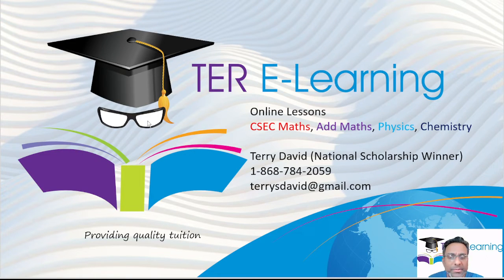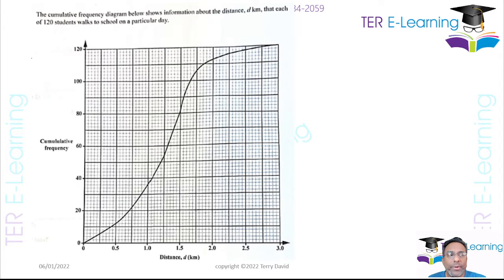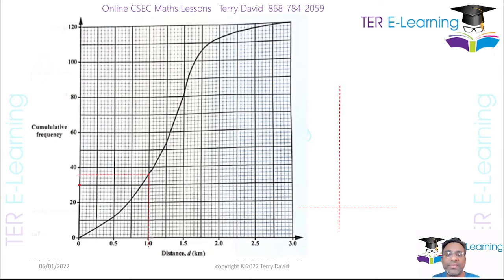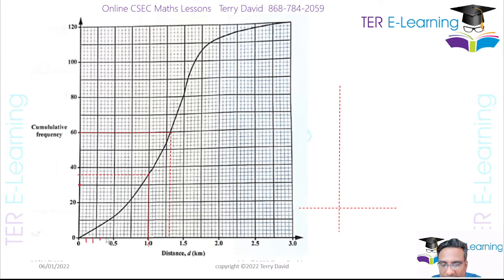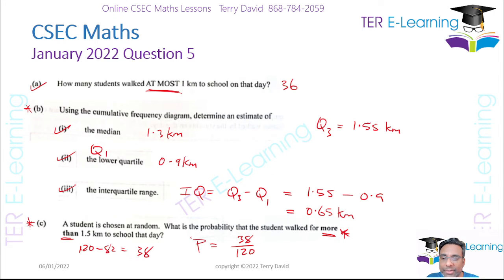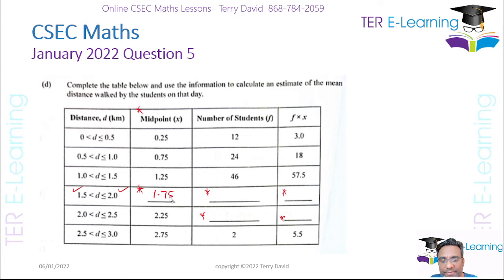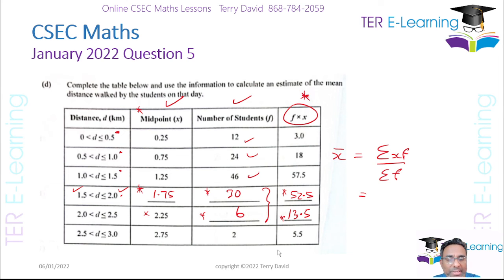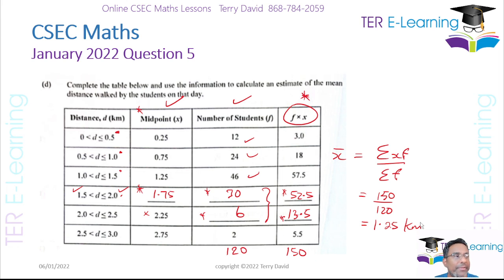CSEC Maths - January 2022 (Question 5) - Terry David